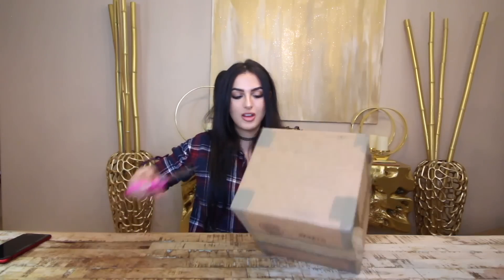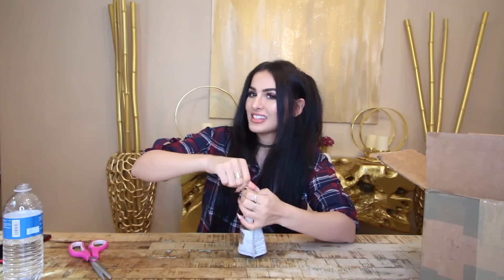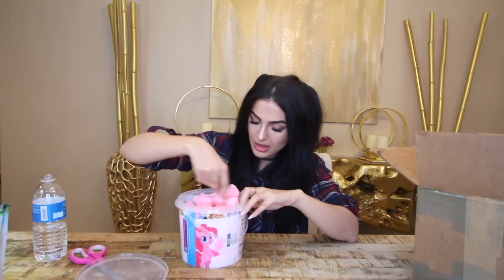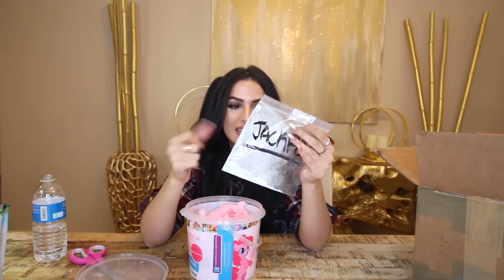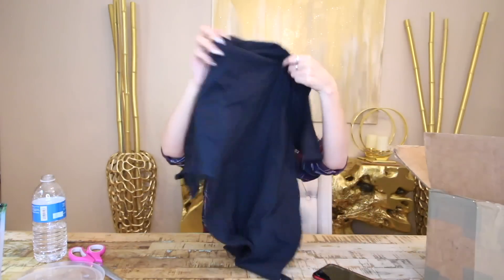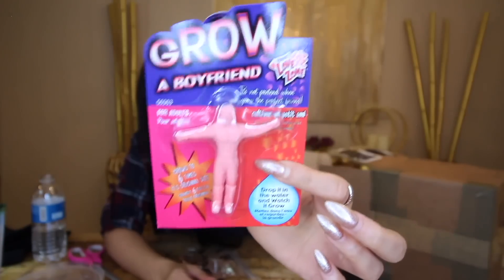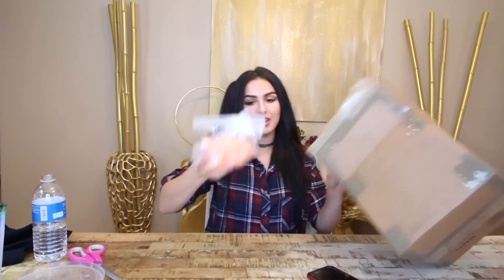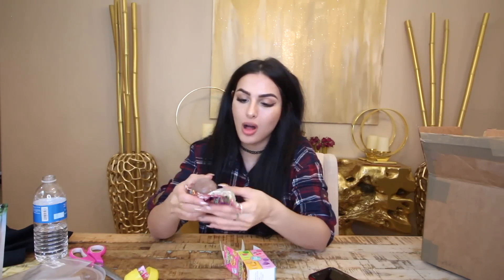WHATS INSIDE A $100 MYSTERY BOX??? UNBOXING A MYSTERY BOX